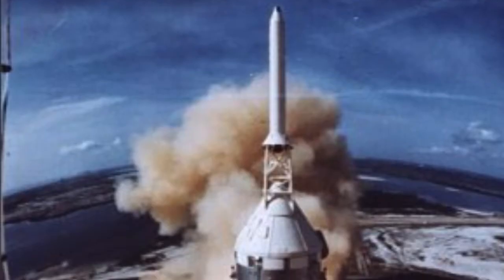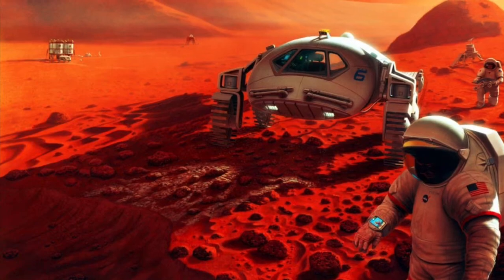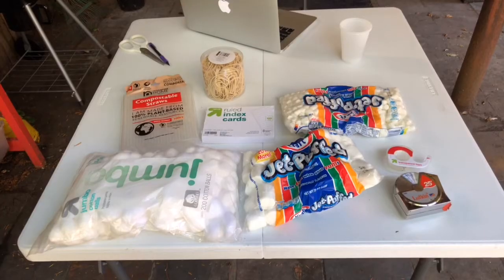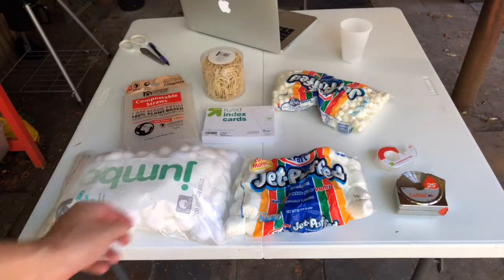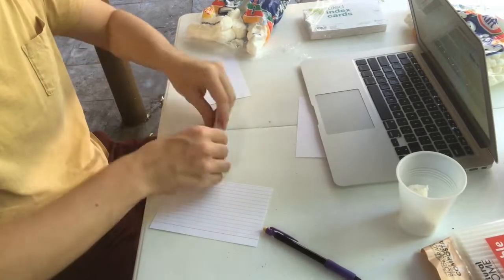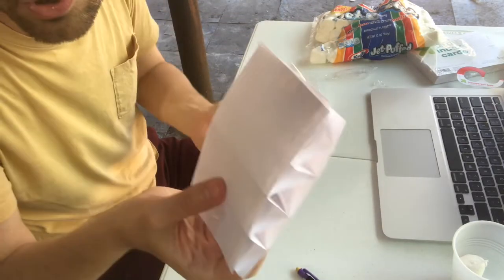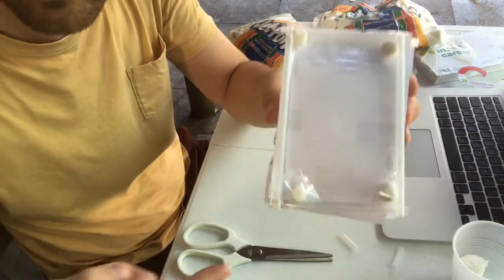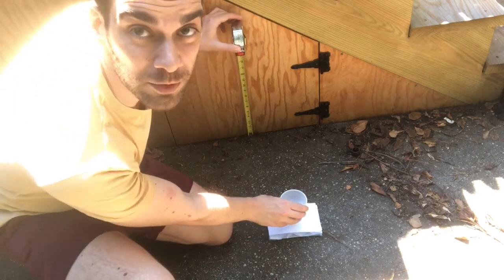Lunar Lander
STEM instructor Mark Cognata teaches you about NASA's design process for a spacecraft that can land safely on the moon. Then, you'll use your knowledge of air resistance and shock absorption to design and test your own lunar lander that can be dropped from a height while keeping two marshmallow astronauts safe inside.